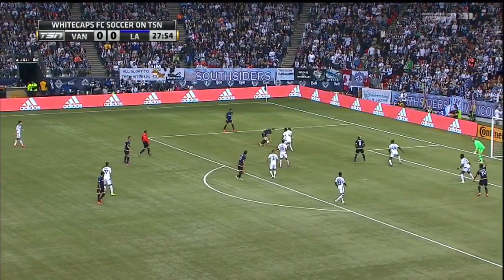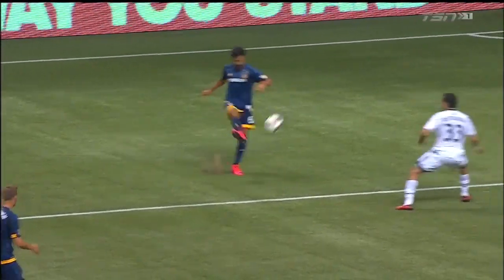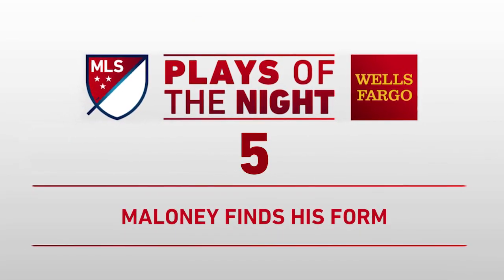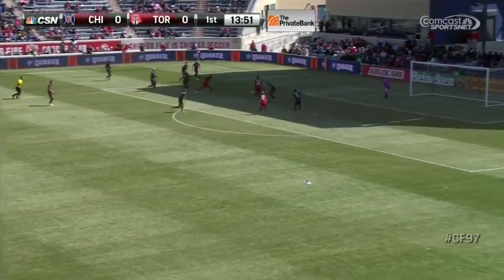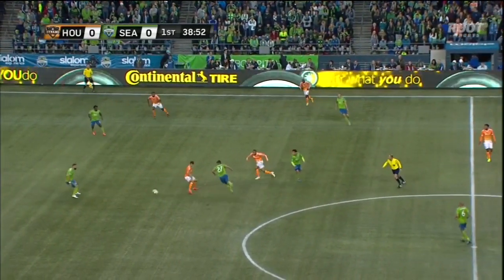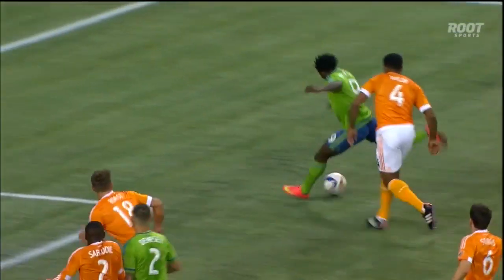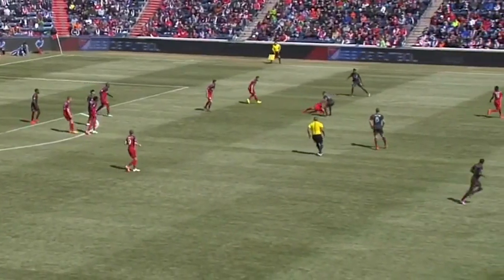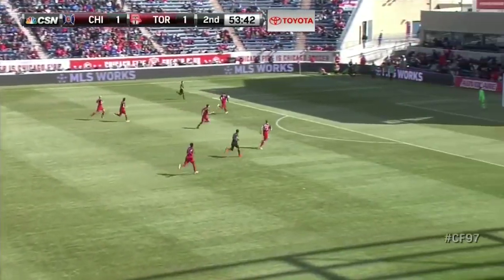Agudelo's Spectacular Goal and Giovinco Skills Highlight Week 5 | Plays of the Night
Don't miss the 10 best plays from Week 5 Saturday action in Plays of the Night, presented by Wells Fargo.

About MLS: Headquartered in New York City, Major League Soccer is the top-flight professional soccer league in the United States and Canada. MLS features many stars from the U.S., Canada, and around the world. Major League Soccer's 20th season features 20 clubs each playing 34 regular-season matches. Those clubs are the Chicago Fire; Colorado Rapids; Columbus Crew SC; D.C. United; FC Dallas; Houston Dynamo; LA Galaxy; New York Red Bulls; New England Revolution; New York City FC, Orlando City SC, Philadelphia Union; Portland Timbers; Real Salt Lake; San Jose Earthquakes; Seattle Sounders FC; Sporting Kansas City; Toronto FC; Vancouver Whitecaps FC; and Montreal Impact.